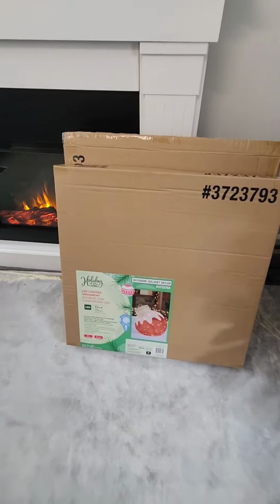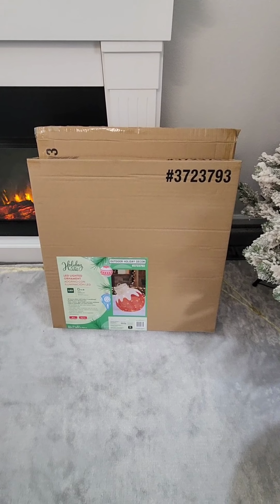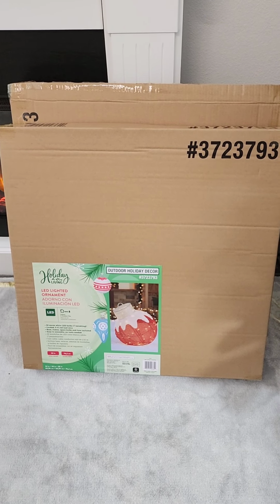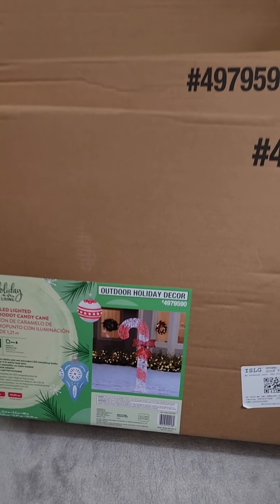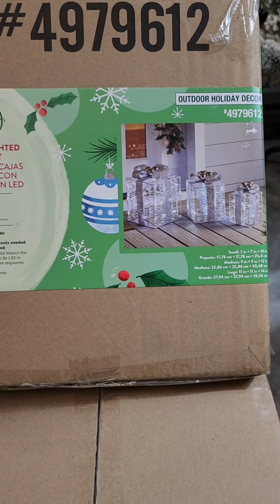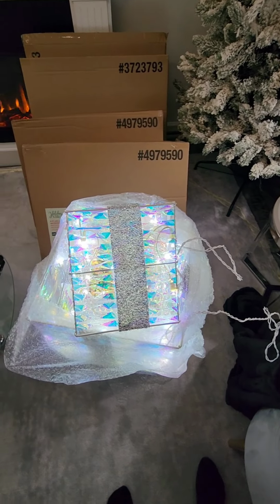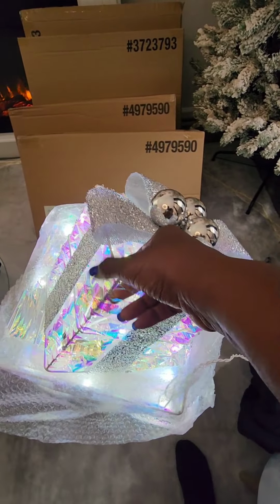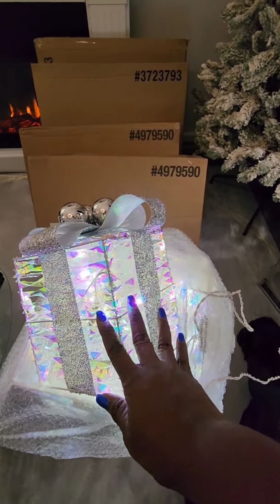SHOP WITH ME FOR CHRISTMAS DECOR IDEAS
VLOGTOBER 2022 SHOP WITH ME ‎@Lowe's Home Improvement